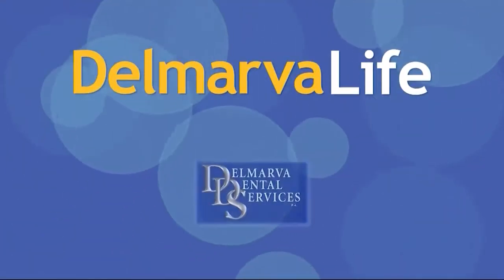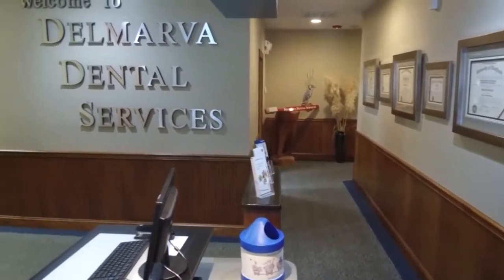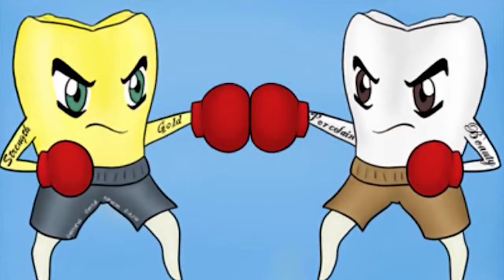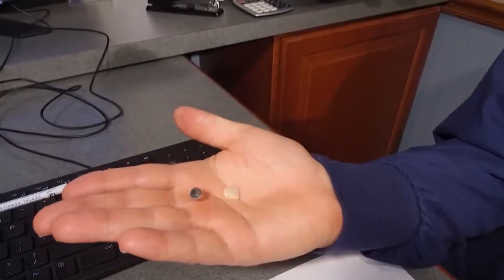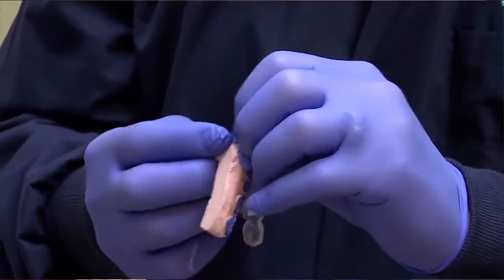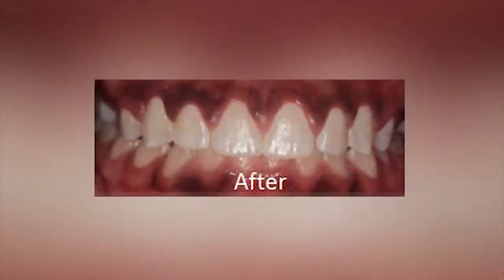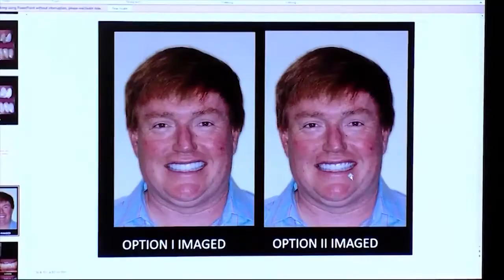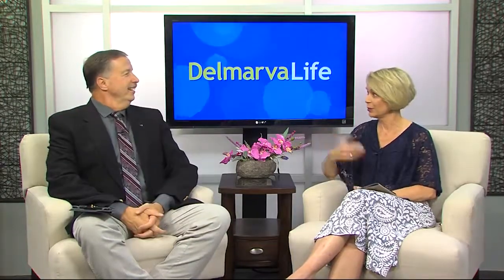How to Pick A Cosmetic Dentist - Delmarva Dental Services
If you have dental issues such as gaps between teeth, chipped teeth, or stained teeth, you may want to consider a Smile Makeover using Cosmetic Dentistry. In this DelmarvaLife episode, Dr. Joseph Harmon discusses the importance of choosing a true Cosmetic Dentist for your dental treatment needs.

To learn more about the true Cosmetic Dentists at the Delmarva Dental Services practice, located in Salisbury, MD, please visit our